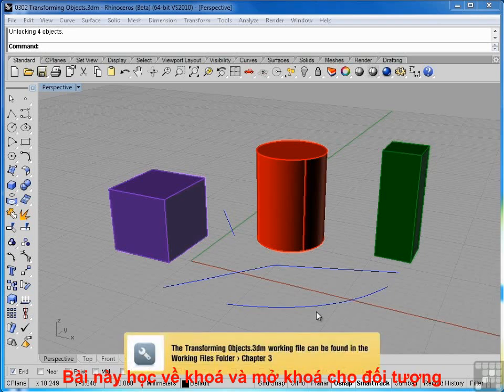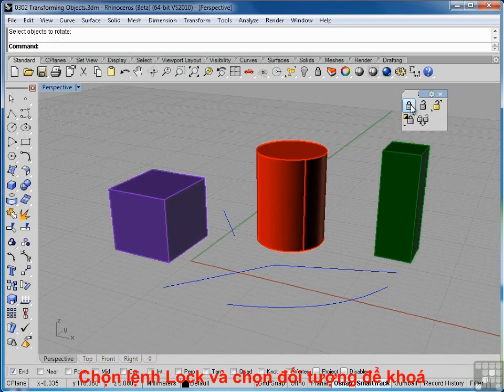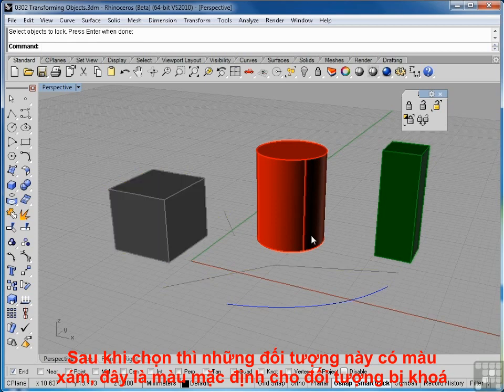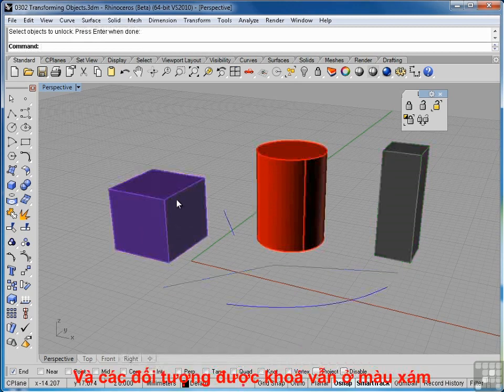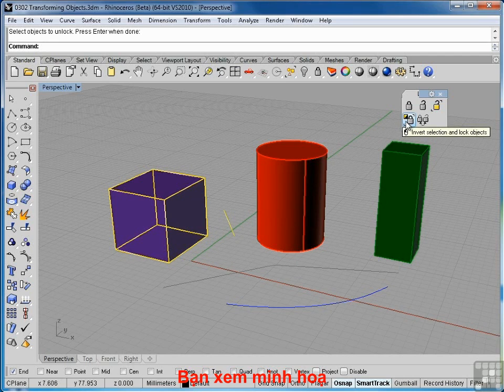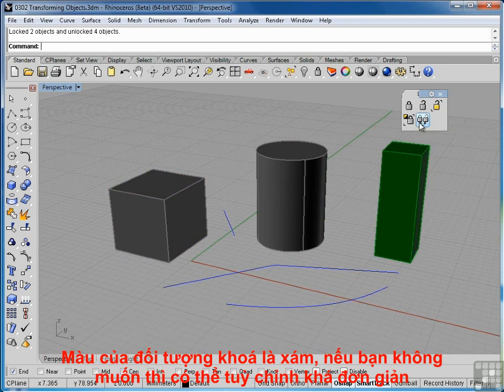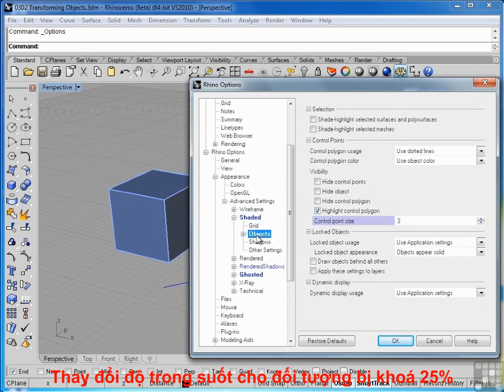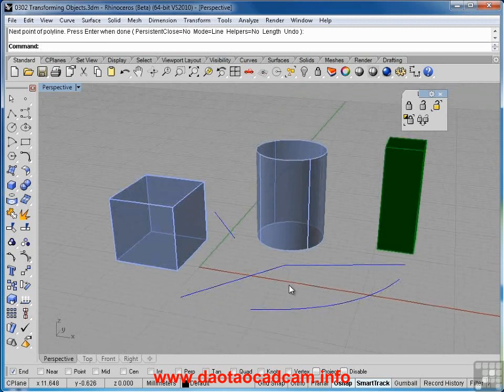Tự học phần mềm Rhinoceros New 0305